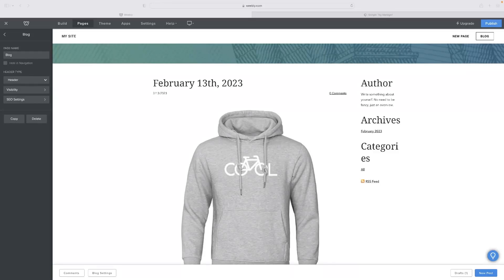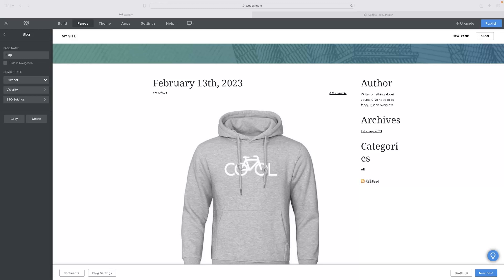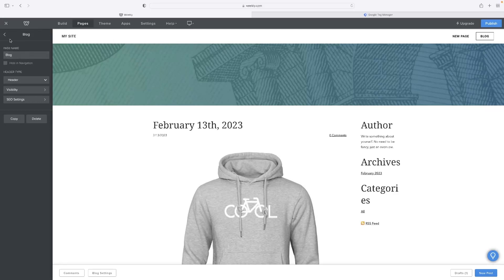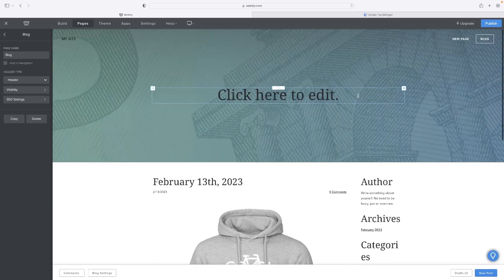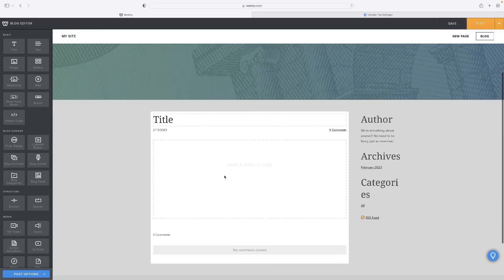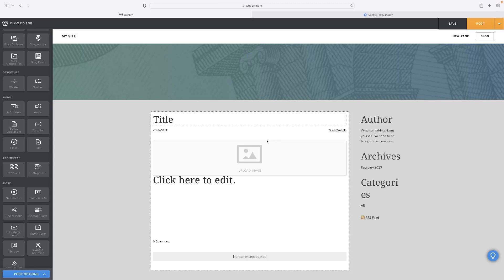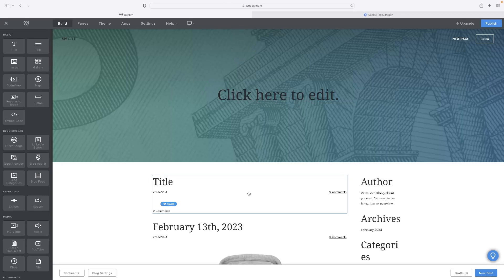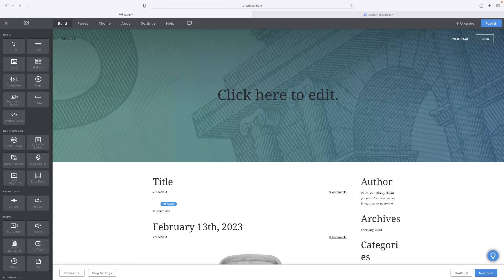How To Post Blog On Weebly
If you're looking to post a blog on Weebly, then this video is for you! In this video, we'll show you how to sign in to Weebly, create a blog, and post your first blog post.

Weebly is a great way to get started with online blogging, and this video will help you get started in no time. After watching this video, you'll be posting your blog on Weebly in no time!